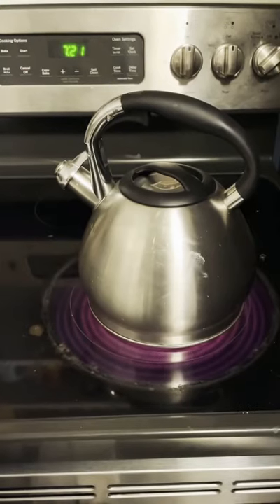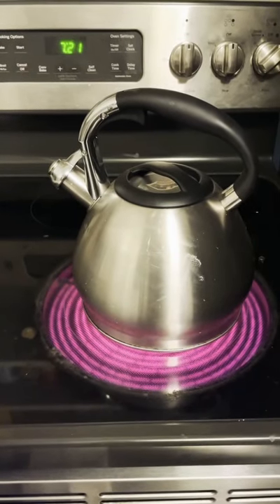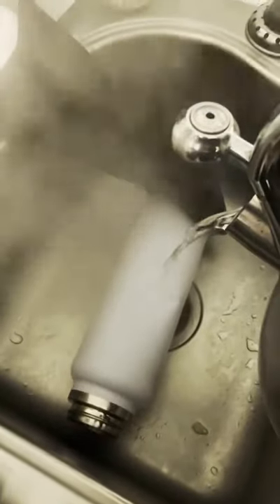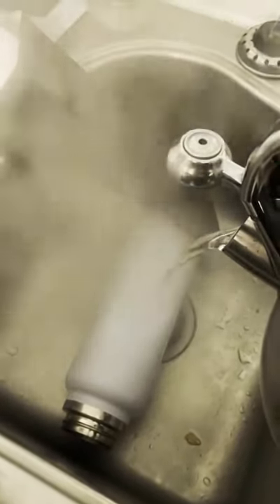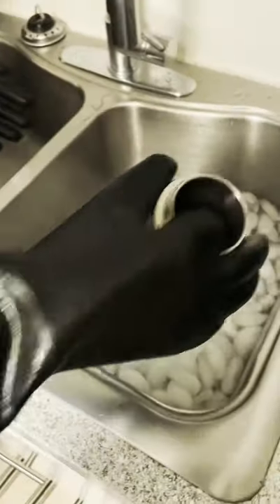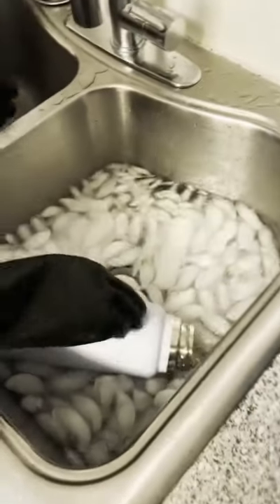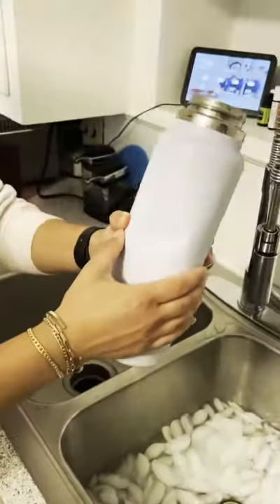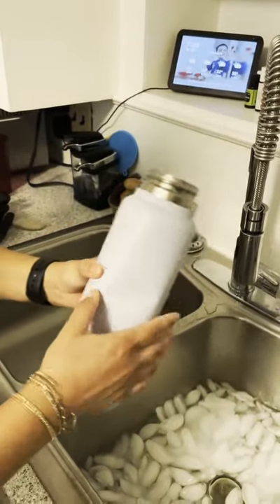Removing a dent from hydroflask | Water bottle dent removal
How to remove a dent from a Hydroflask